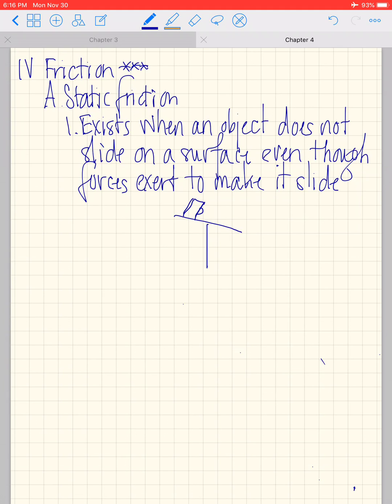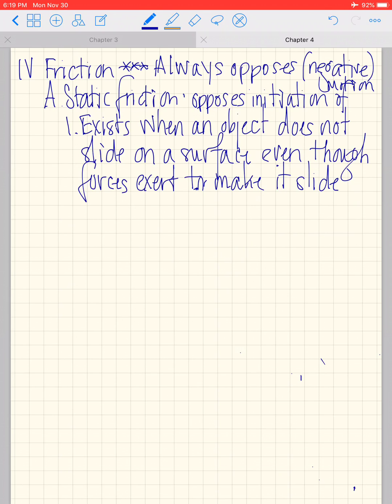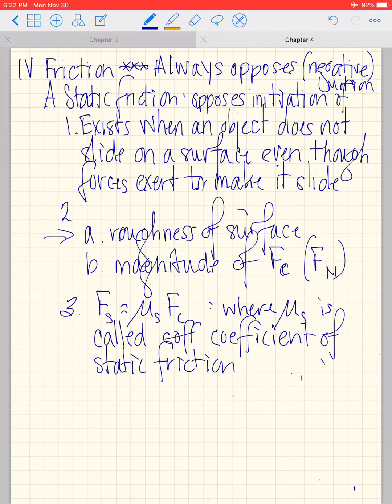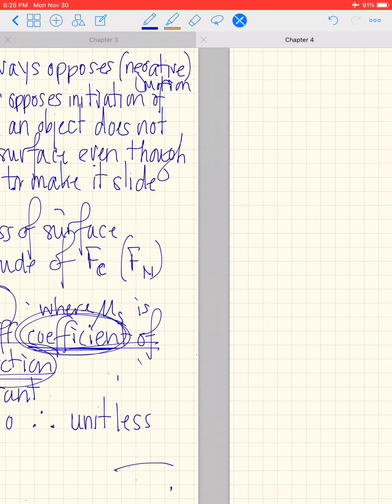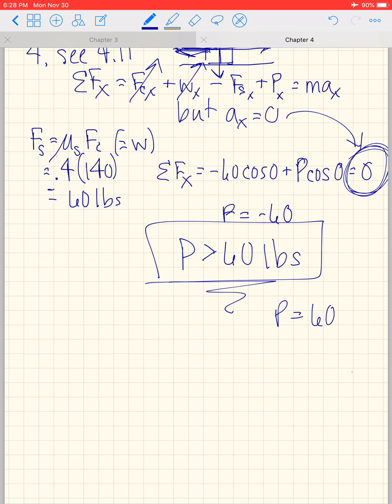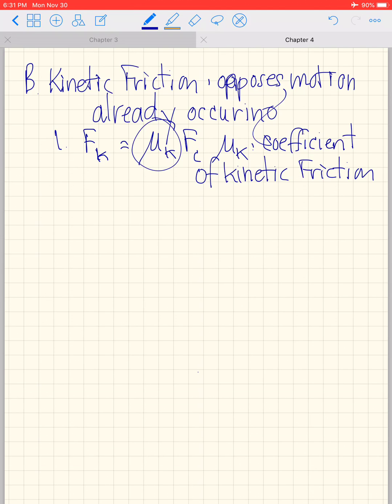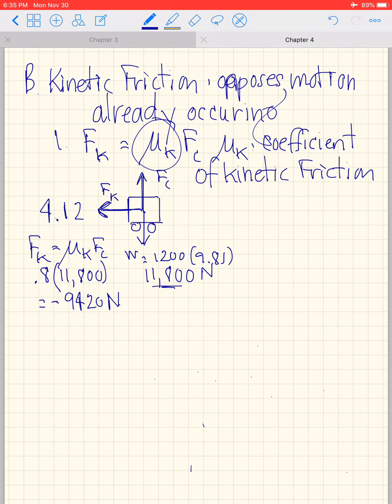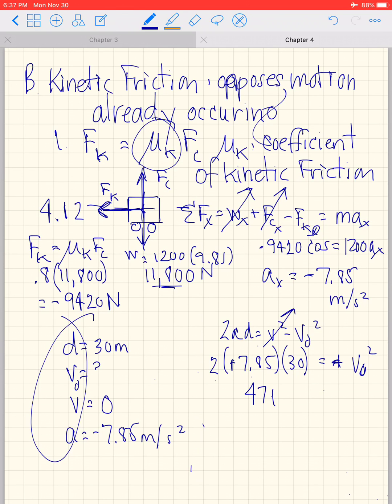And now with friction